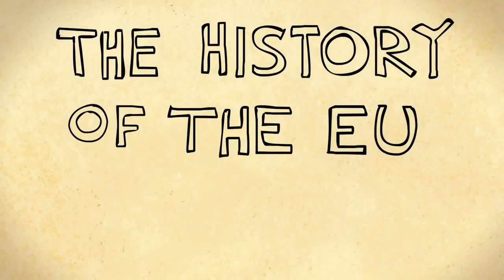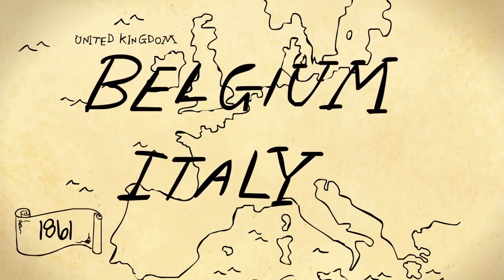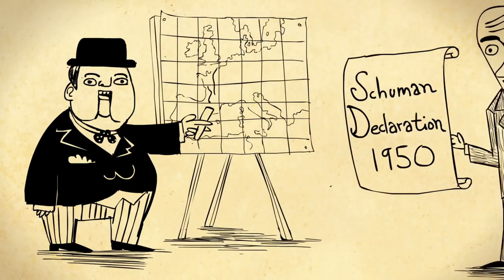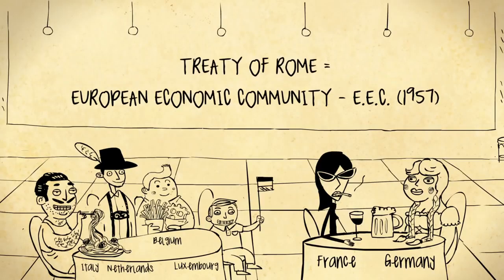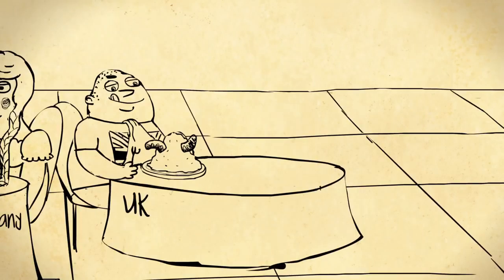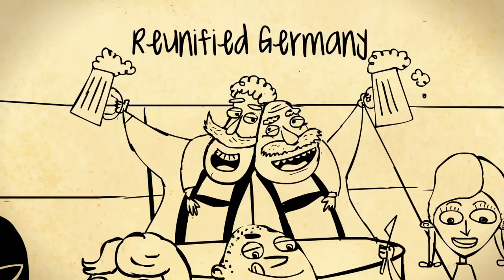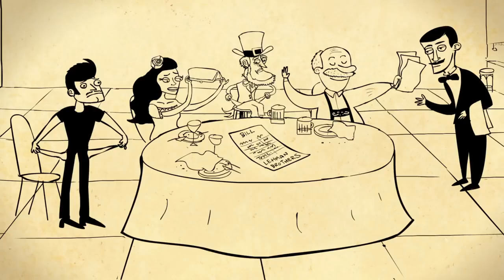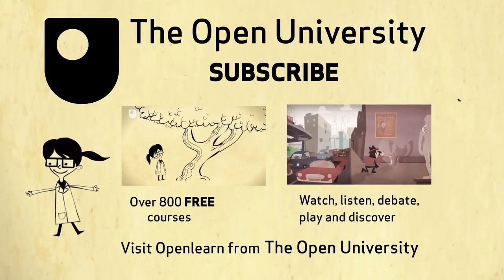ევროკავშირის სახალისო ისტორია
ღია უნივერსიტეტის მიერ მომზადებული ეს ვიდეო სახალისოდ მოგვითხრობს ერთიანი ევროპის ისტორიას.